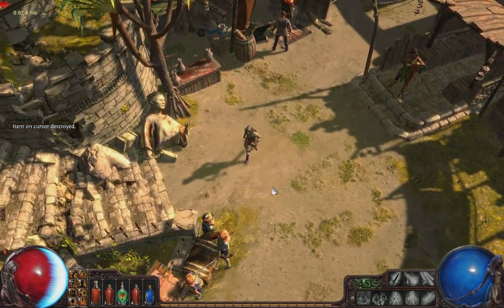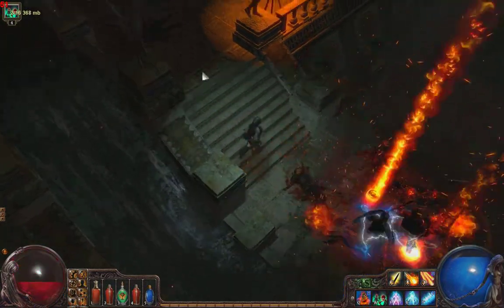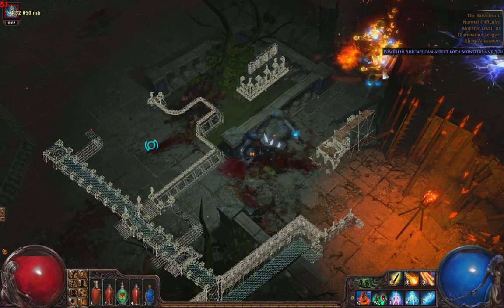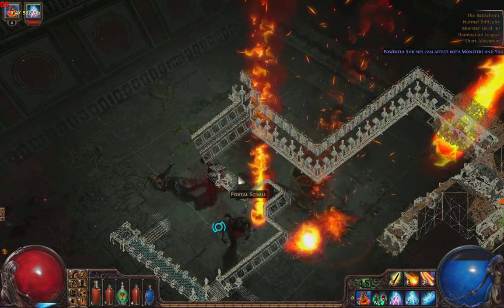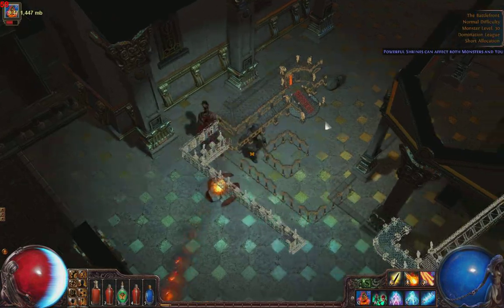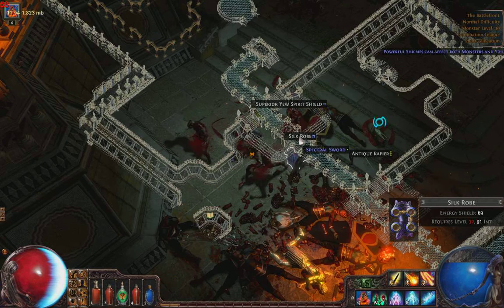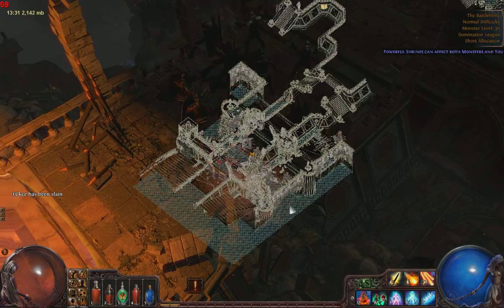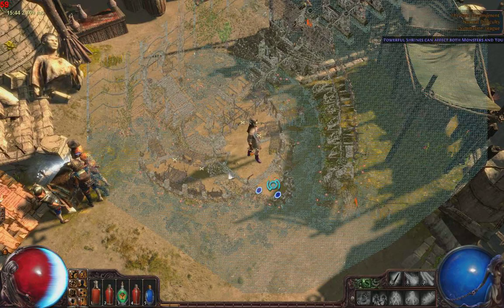pathofexilesteam 2013 11 03 15 34 46